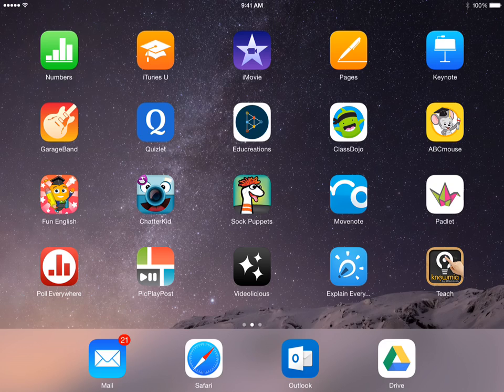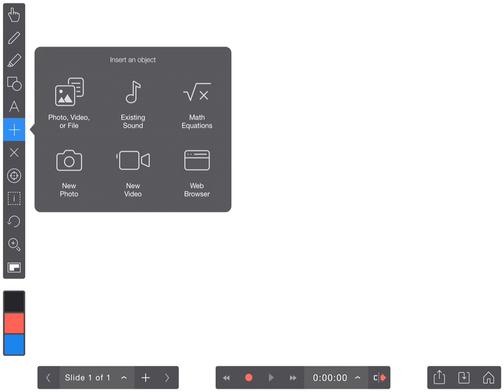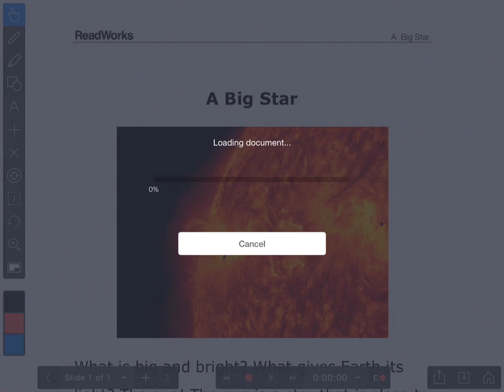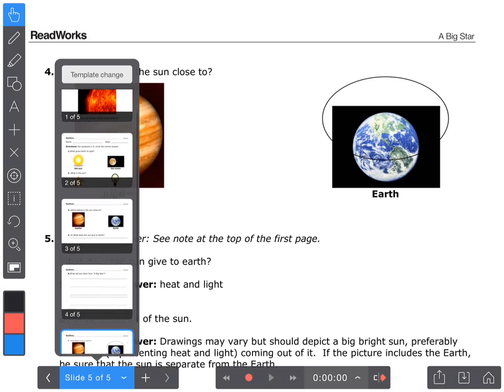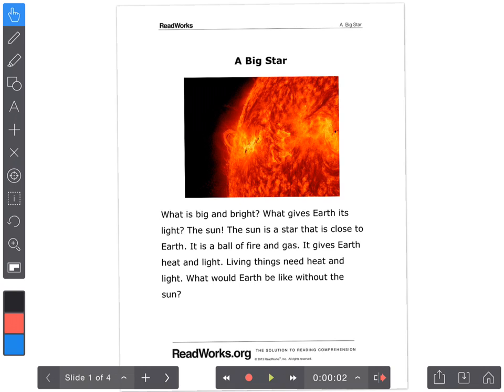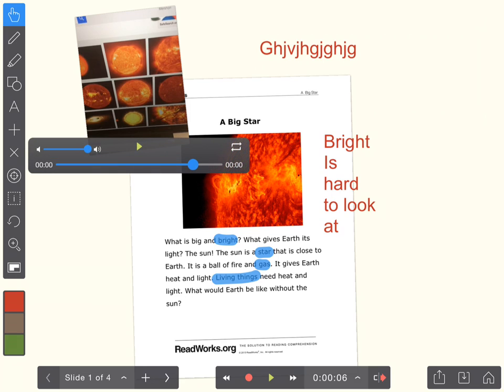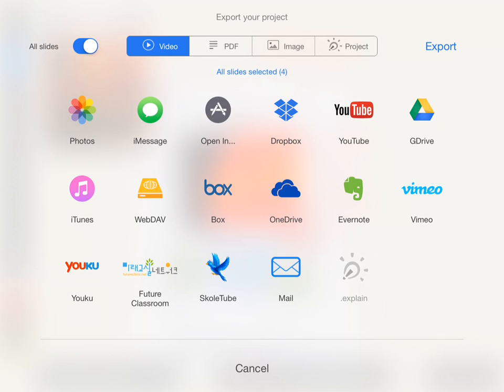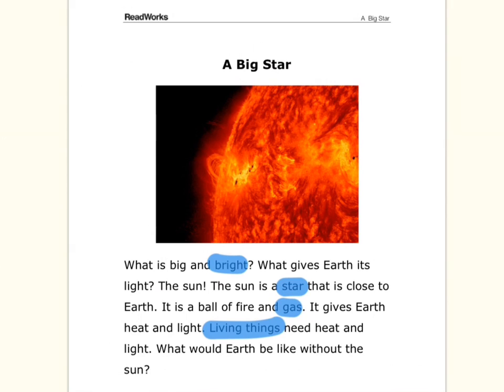Annotating Text with Explain Everything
Watch this video to see how you can use the Explain Everything App to annotate a text.